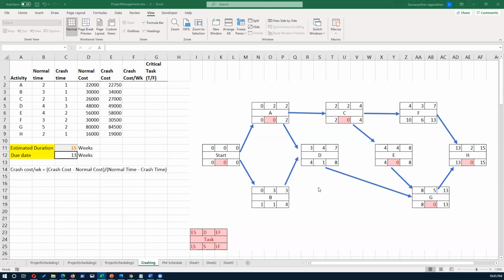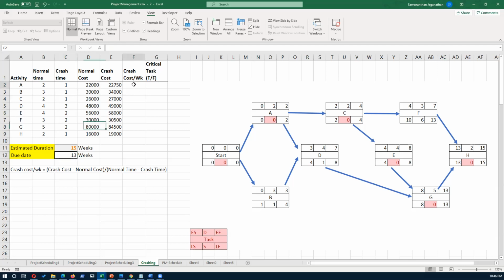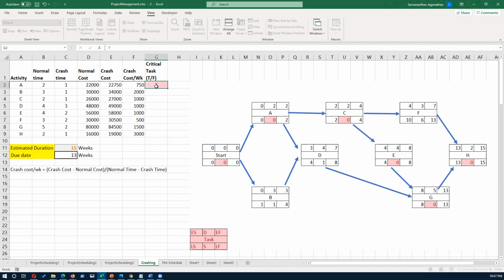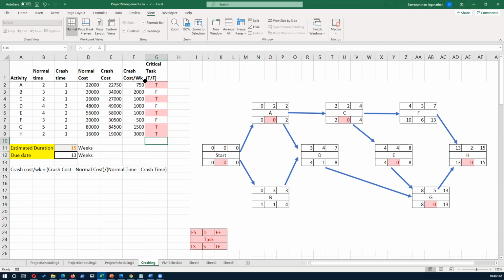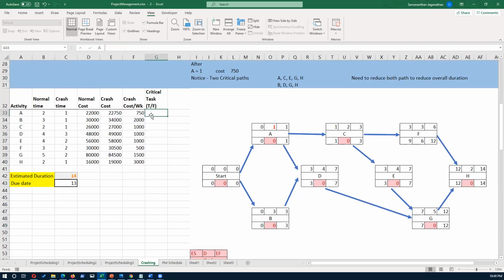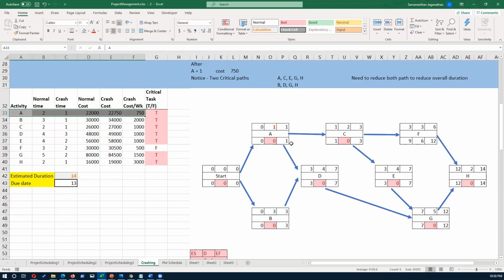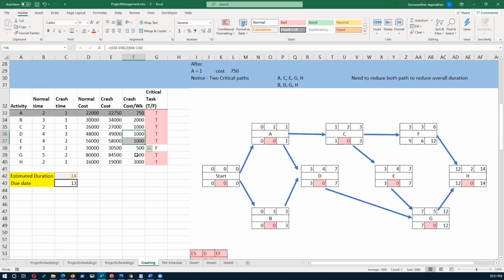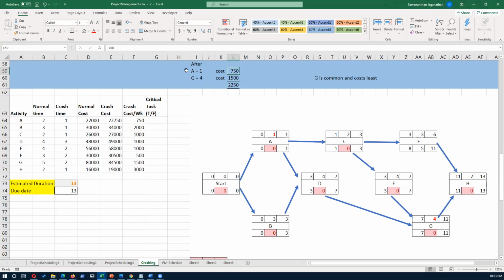Project Crashing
A quick example on crashing projects to complete it by the due date.